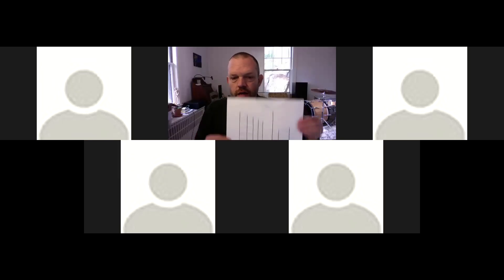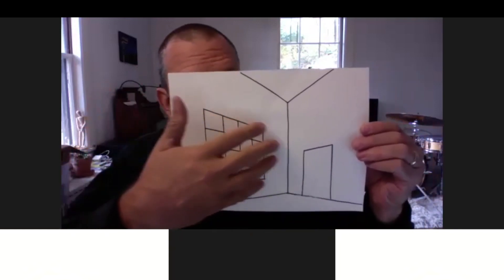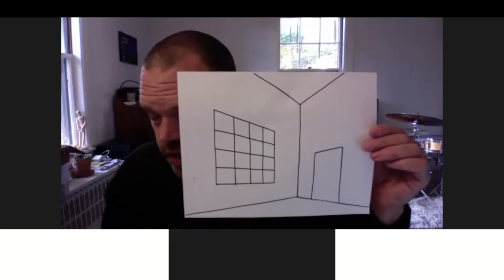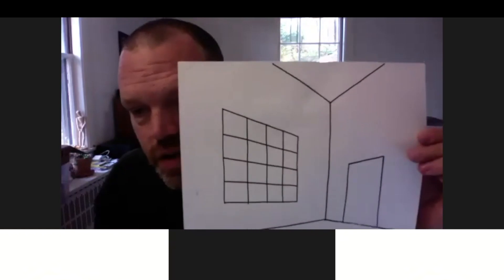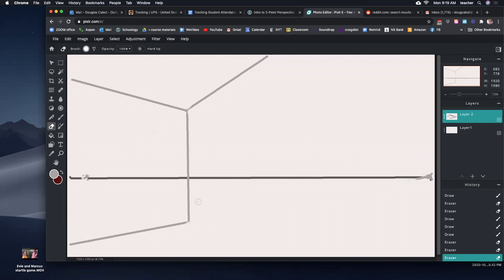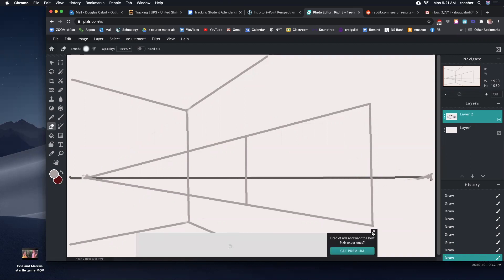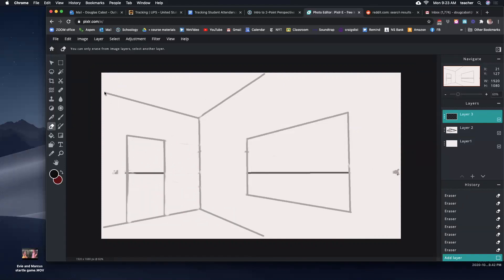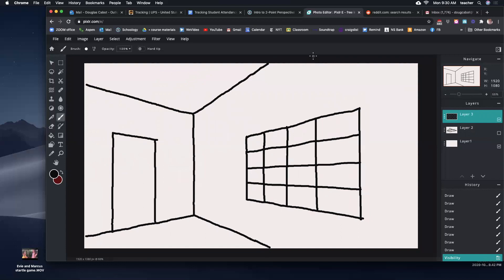2 point perspective interior